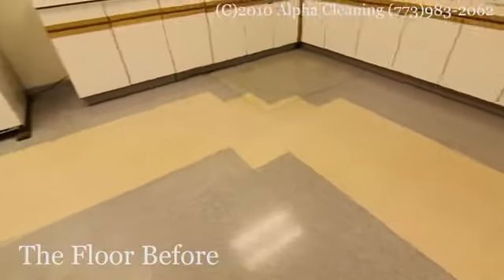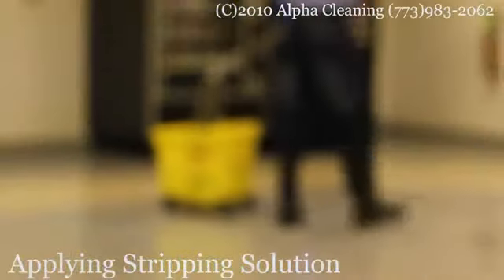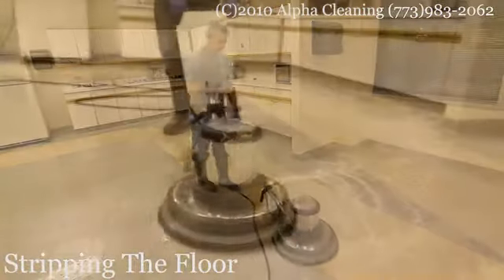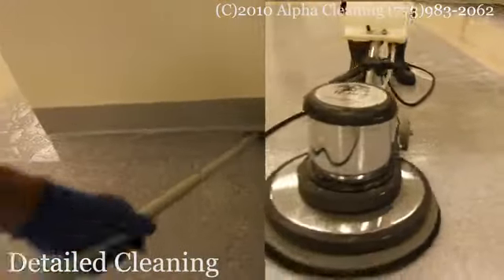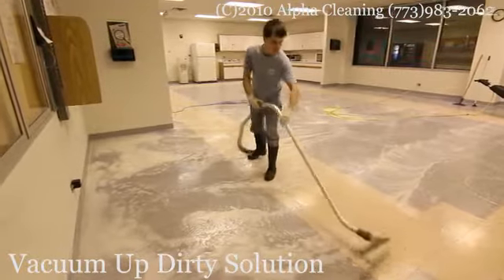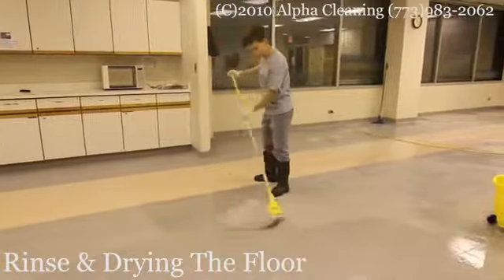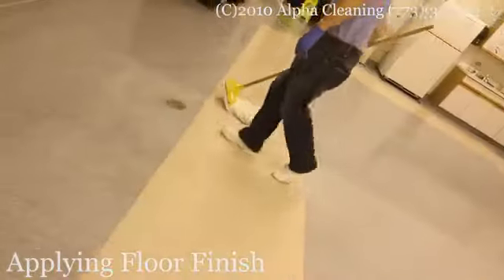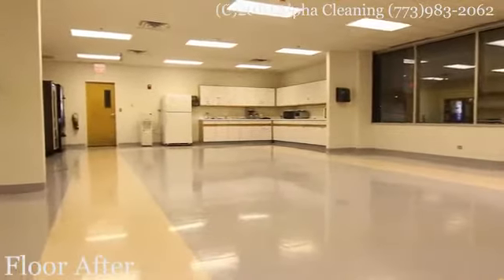lau kính Liên hệ : 0908882903 Tường Nguyễn